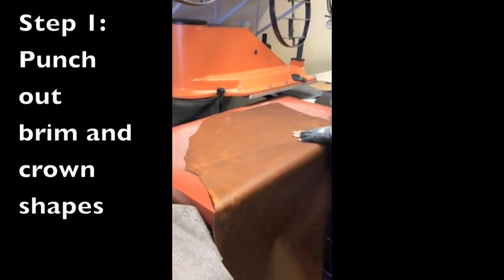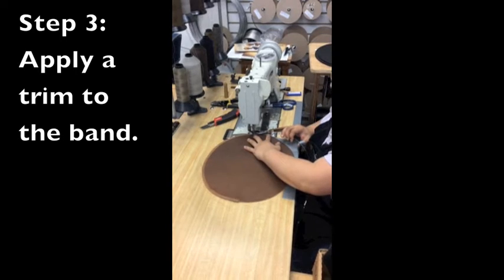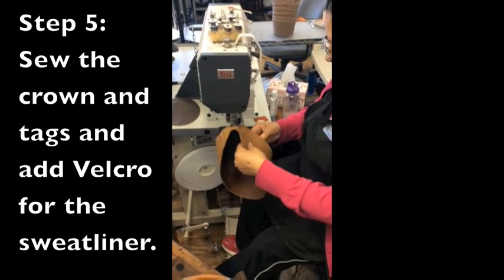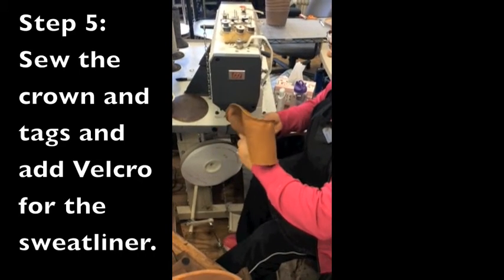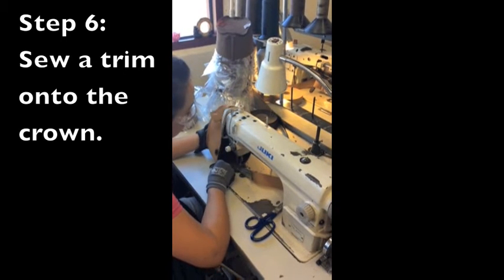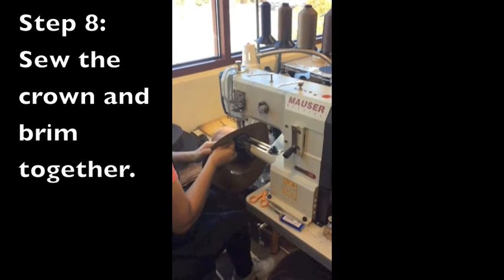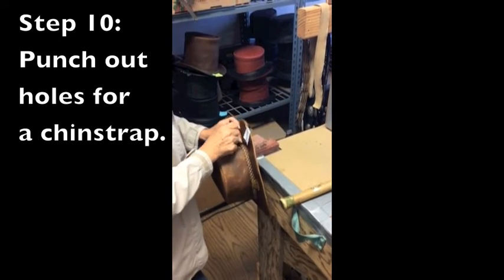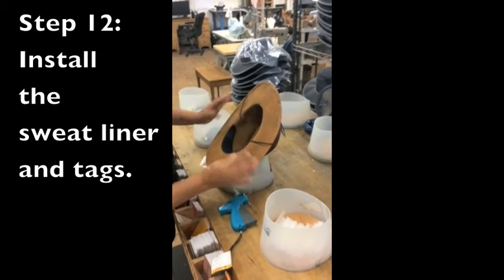Making a Hat from Start to Finish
A step-by-step video detailing our handcrafted production process!